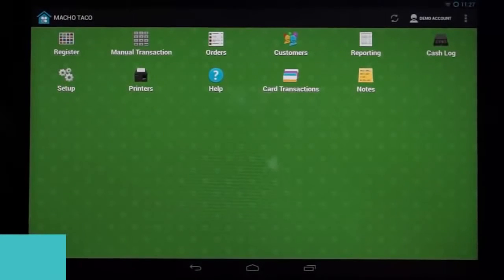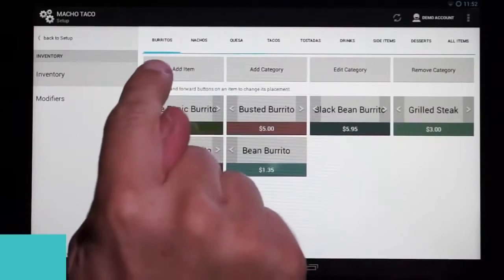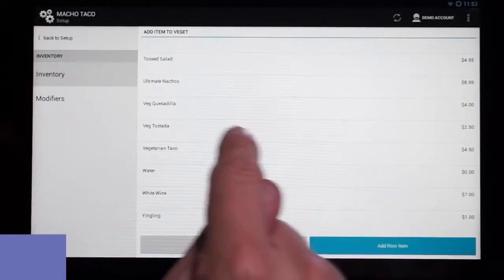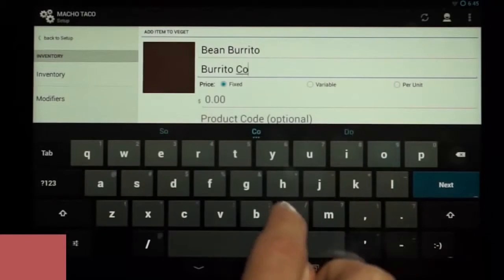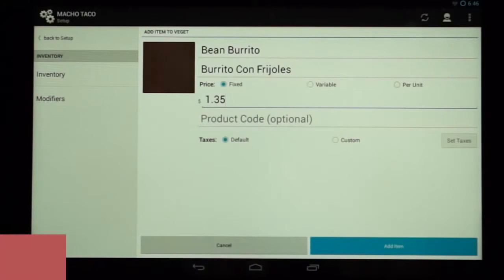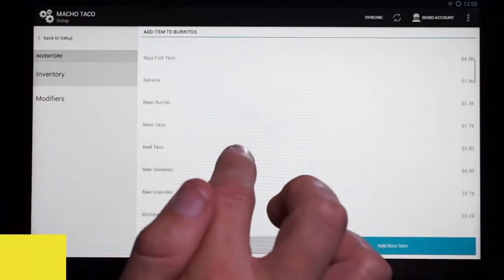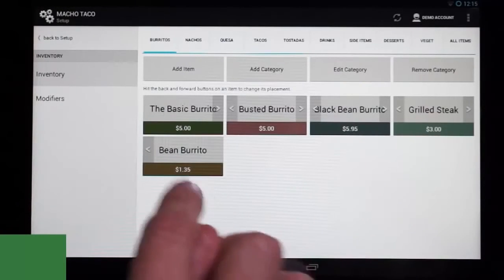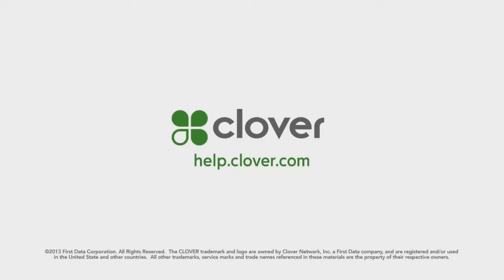Clover POS Station Editing Inventory Items and Categories on Device